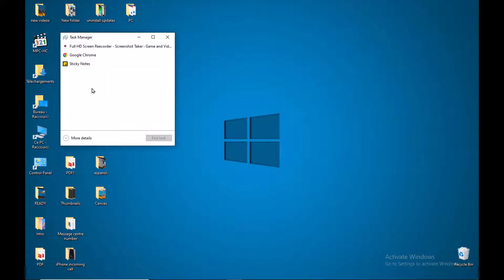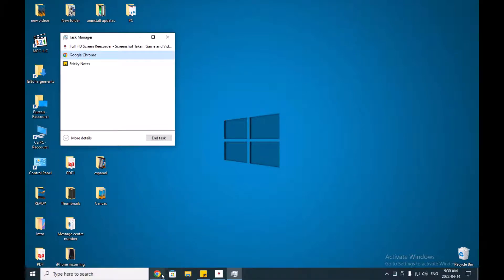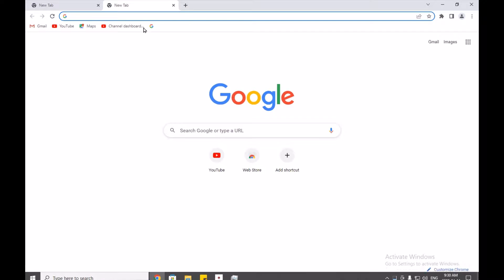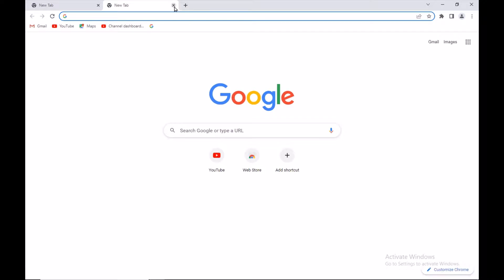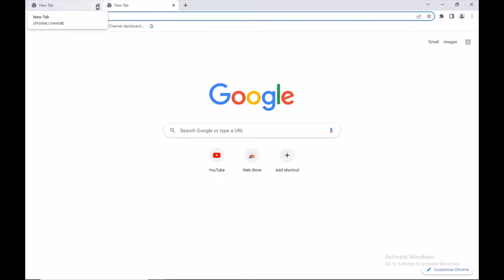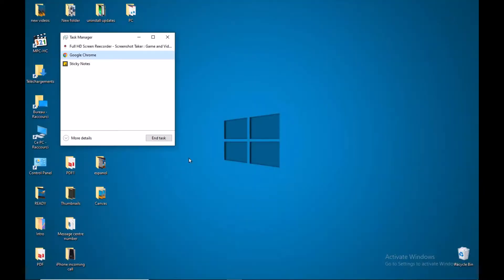How to close frozen web pages, frozen apps & programs in a computer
This is how to close a frozen web page, open programs, browser or apps that are stuck in your computer and cannot be removed.

Frozen PC, Frozen computer, PC programs get stuck, Computer files get stuck